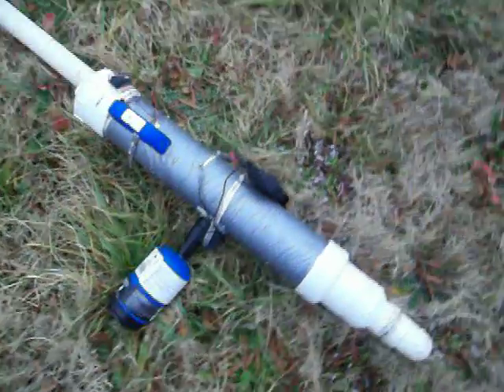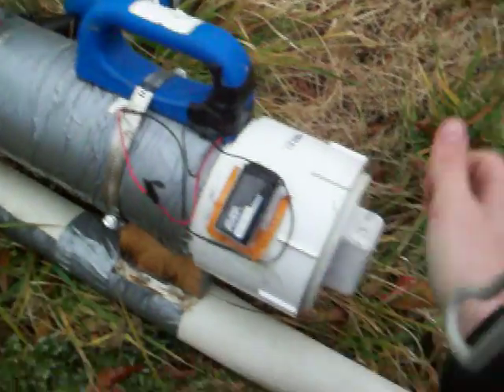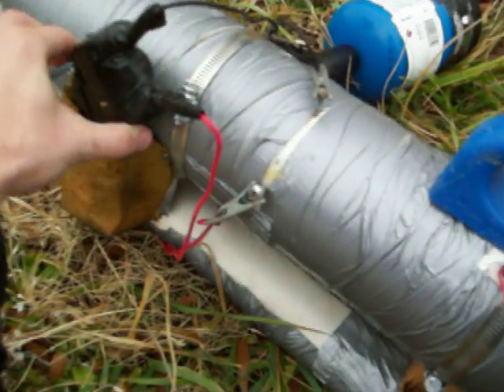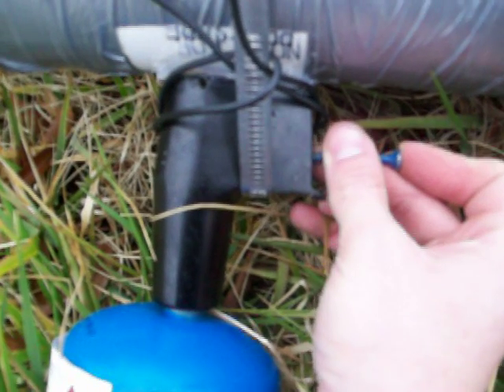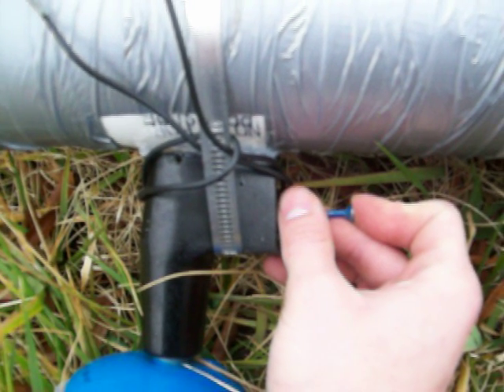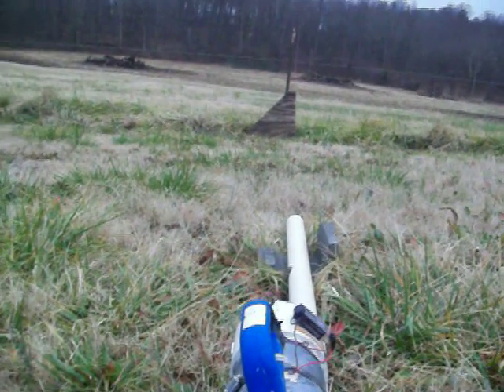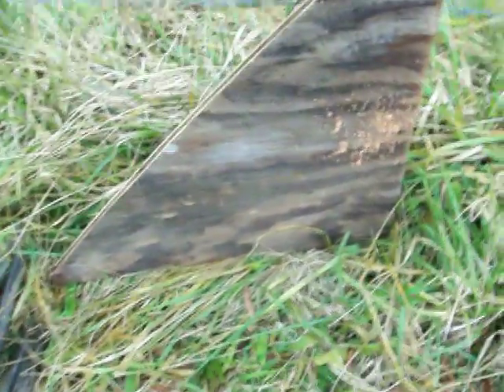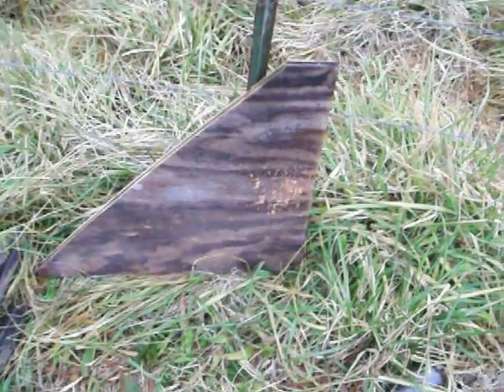Description of Propane/Mapp gas potato cannon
4" Combustion chamber with reducer to 3" barrel. In the combustion chamber we have a 80mm PC fan with a switch connected to a 9v battery. For ignition, we have a stun gun(dont know the watts but it hasnt failed us yet) with detachable cables so we can use it for all of our creations. For our fuel source, we had a used Mapp gas torch and we hacked the tip off so we could just stick it in the side of the combustion chamber, glue it, then use some hose clamps to secure it. It works flawlessly and has a ton of power. In this shot we ran out of potatoes so we put some smaller pvc filled with tape in just for kicks and it didnt do much damage to a 1/2" piece of pressure treated plywood.